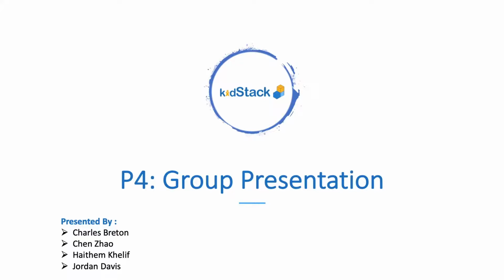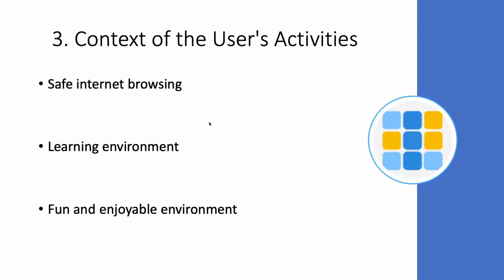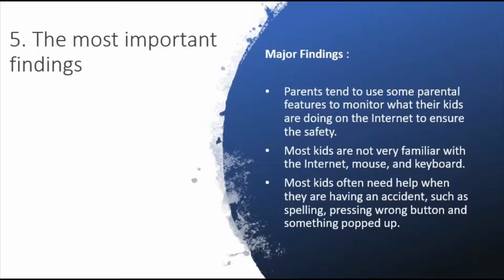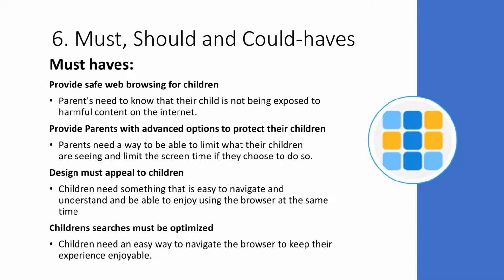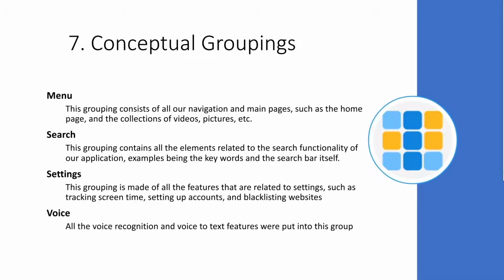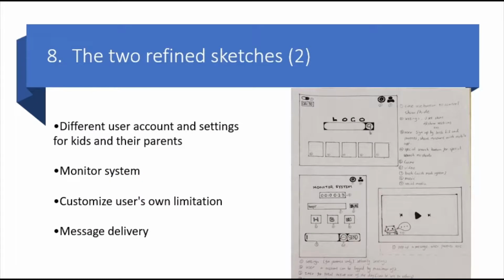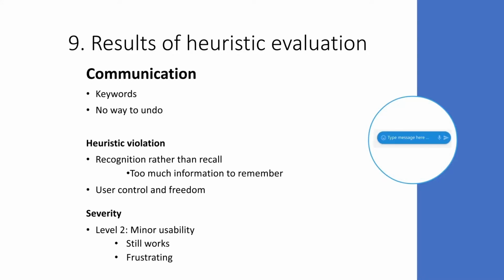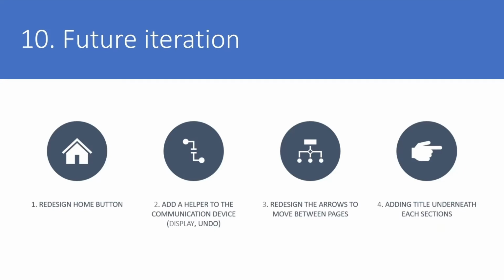KIDSTACK | KID BROWSER | UI / UX DESIGN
old school project - reworking publishing